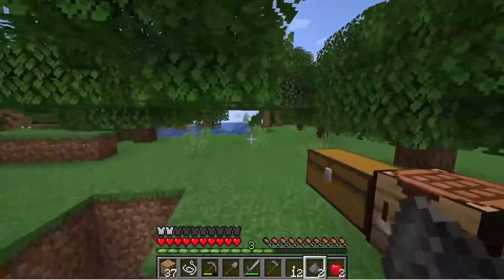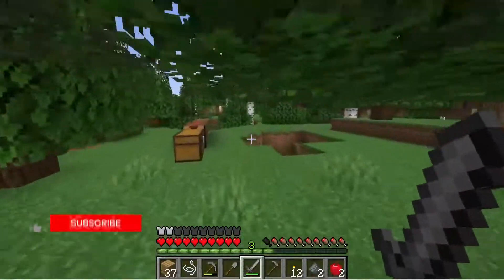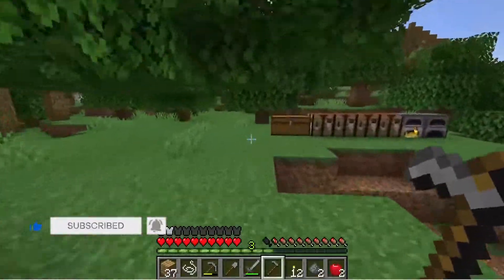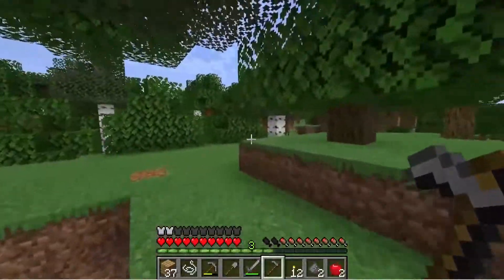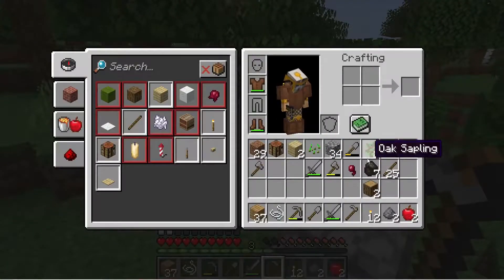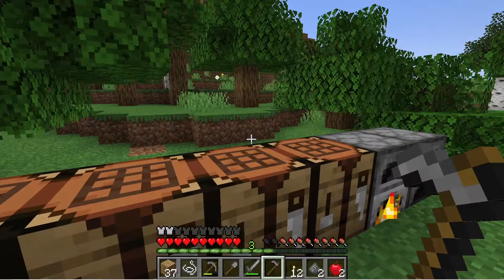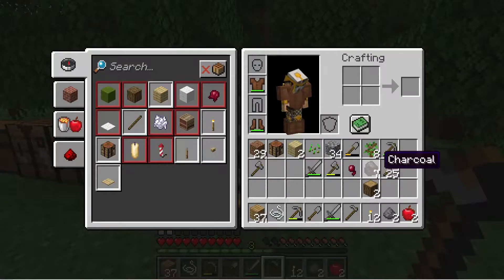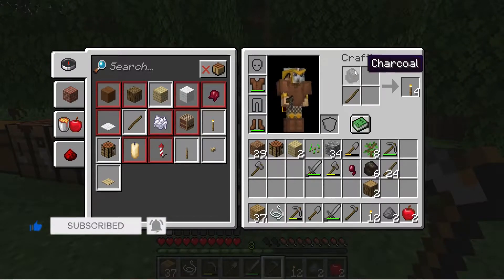How to Make Craft a Torch in Minecraft ,,The Newest Version'' Tutorial for Newbies Crafting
In this Tutorial I will show you How to Make/Craft/Create a Torch in Minecraft ,,The Newest Version''
The method will work on Pocket Edition
Xbox 360 Edition.
Xbox One Edition.
PlayStation 3 Edition.
PlayStation 4 Edition.
PlayStation Vita Edition.
Wii U Edition.
Nintendo Switch Edition.